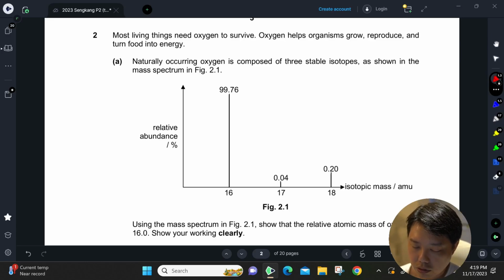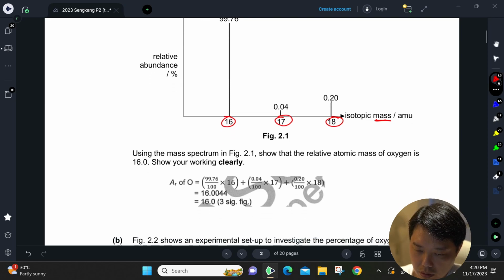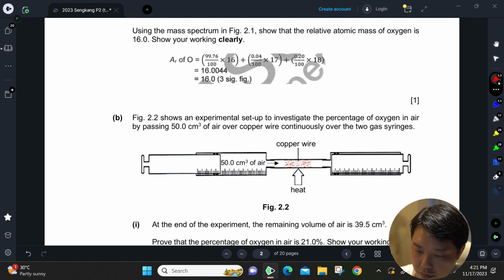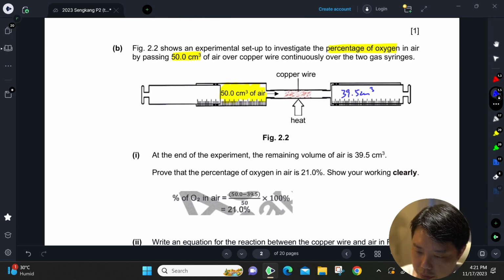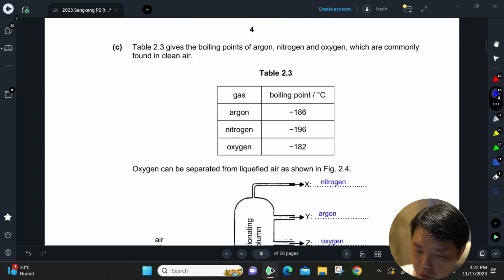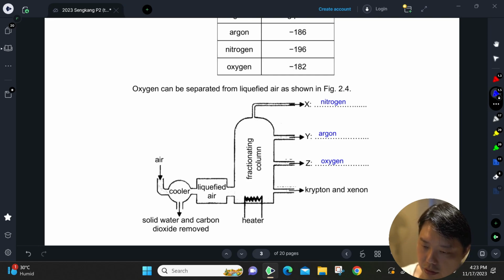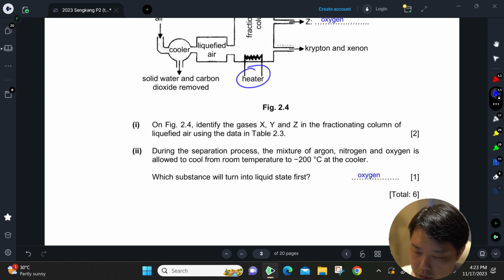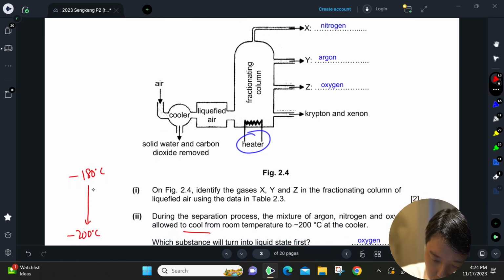Sengkang 2023 P2 Q2